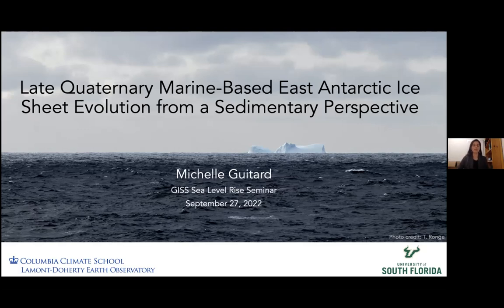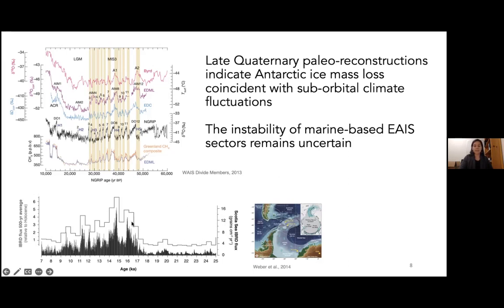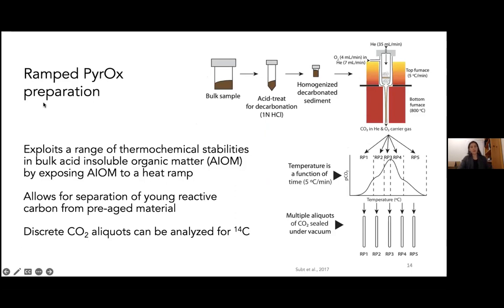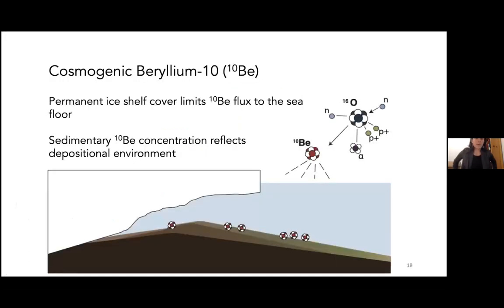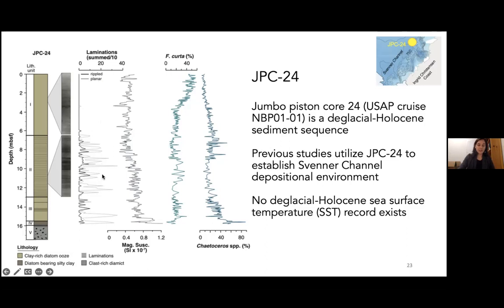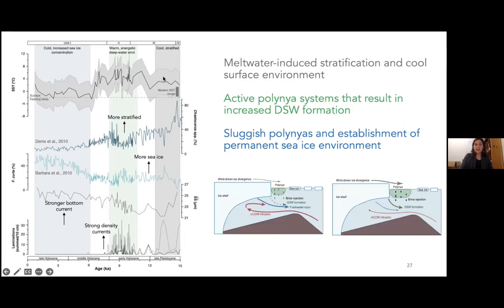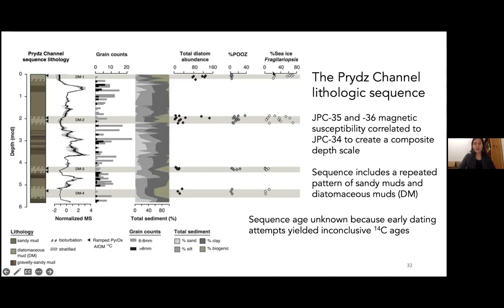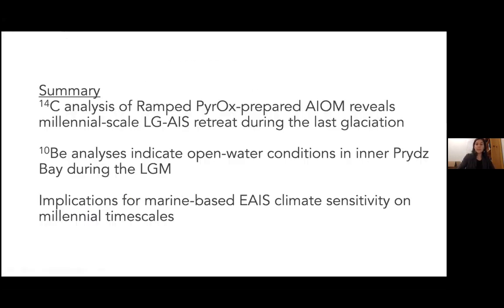Sea Level Rise Seminar, 2022 -09-27: Michelle Guitard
Sea Level Seminar, 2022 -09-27
Speaker: Michelle Guitard (LDEO)

Title:  Late Quaternary Marine-Based East Antarctic Ice Sheet Evolution from a Sedimentary Perspective

Abstract: The East Antarctic Ice Sheet (EAIS) contains ~53 m sea level equivalent (SLE) ice, with ~19 m SLE ice contained within vast submarine basins. Over the last four decades, ice velocity measurements in the Pacific sector indicate marine-terminating outlet glacier thinning and retreat associated with warm ocean water at depth along the East Antarctic continental shelf. Investigating past EAIS outlet glacier response to climate change is crucial to understanding current retreat and predicting future instability, particularly in response to ocean warming. Marine geologic investigations that utilize East Antarctic continental shelf sediments offer an ice-proximal perspective into the mechanisms forcing past EAIS retreat and provide context for modern EAIS behavior. This research investigates the response of a major EAIS outlet glacier system, the Lambert Glacier-Amery Ice Shelf (LG AIS), to millennial- and orbital-scale climate fluctuations over the last ~40 ka. We present an updated radiocarbon chronology based on ages generated from Ramped PyrOx-prepared bulk acid-insoluble organic matter to show that the LG-AIS retreated multiple times before the end of the Last Glacial Maximum and may have contributed to Meltwater Pulse 1A. Combined geochemical (10Be, TEX86), lithological (MS, sortable silt), and diatom assemblage data provide the paleoenvironmental context for retreat and indicate that LG-AIS retreat was associated with changes in sea surface temperature and inner Prydz Bay shelf circulation. Because ice-proximal sediment records provide direct evidence for the timing and magnitude of glacier retreat, sources of EAIS mass loss, and changes throughout the water column, they can be used to constrain the timing and response of EAIS marine-based glaciers to a range of climate scenarios with implications for predicting future sea level.